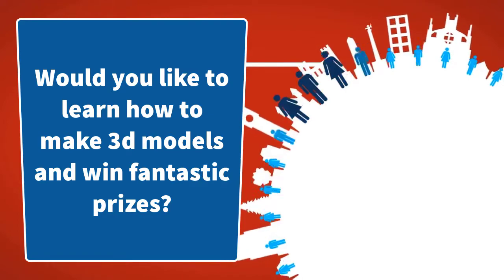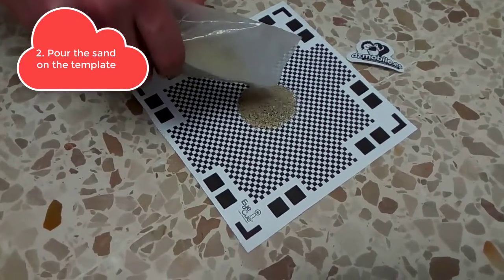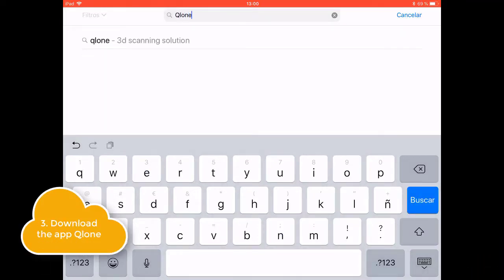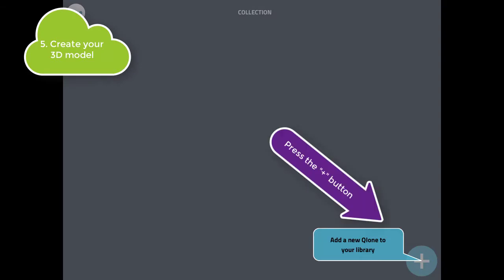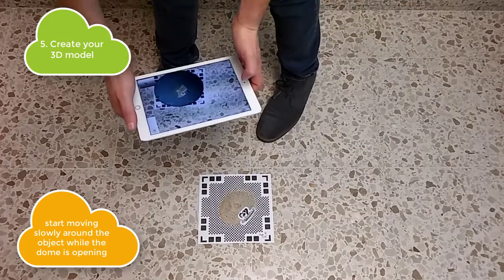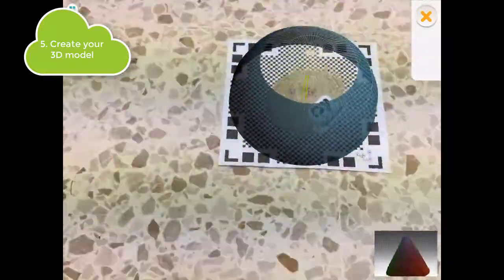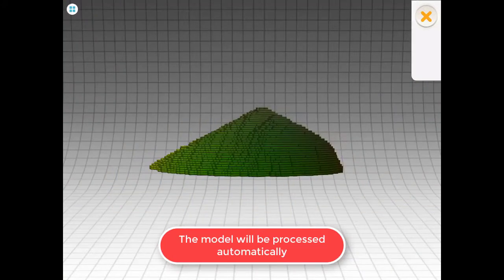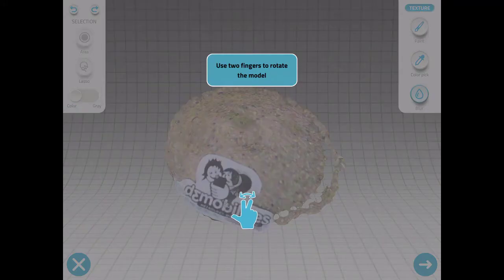D3MOBILE 002 - Tutorial - How to create a 3D model with your smartphone/tablet and Qlone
How to create a 3D model with your smartphone/tablet and Qlone

✔️Download and print the template:
▶️ D3MOBILE - METROLOGY WORLD LEAGUE ▶️

The World Championship in 3D Modelling for students. Totally FREE and fully ONLINE. Create amazing models with your Smartphone/Tablet

Would you like to learn how to make 3D models and win fantastic prizes? (◕‿-)

MORE INFO

Follow us

See you in the next d3mobile✌